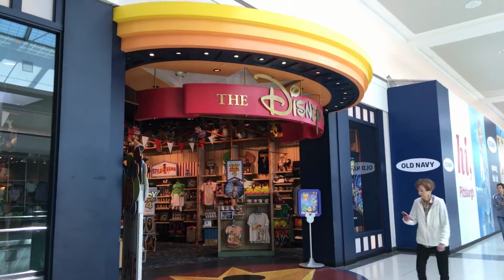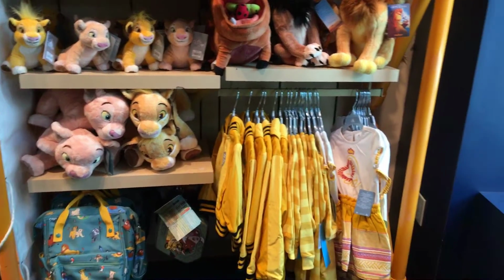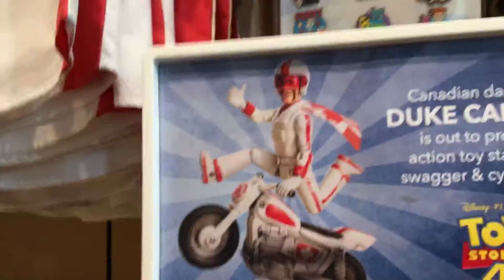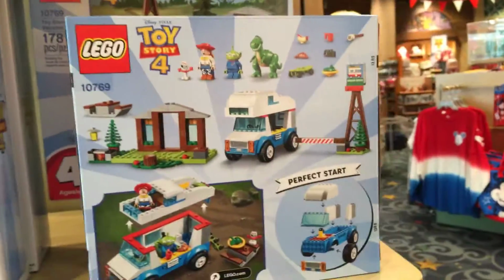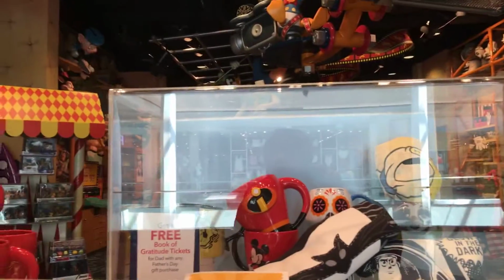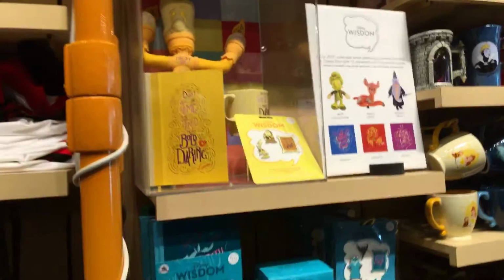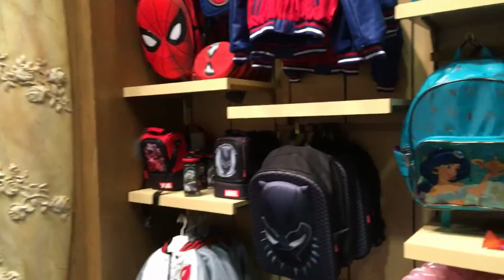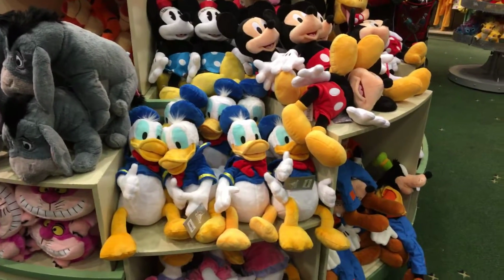Disney Store Walkthrough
Thank you for viewing.  Quick merchandise update available in my local Disney Store